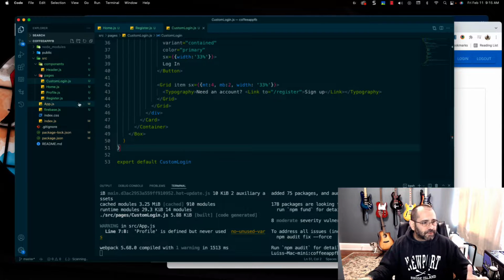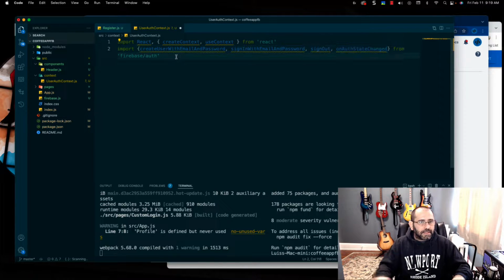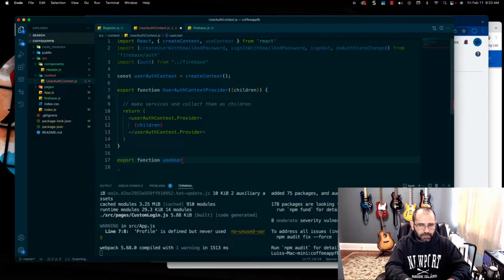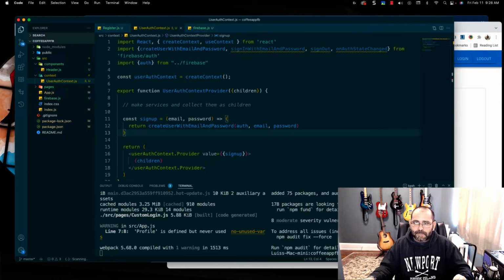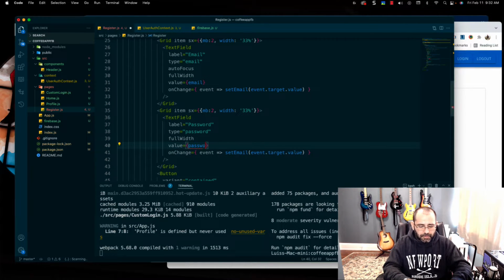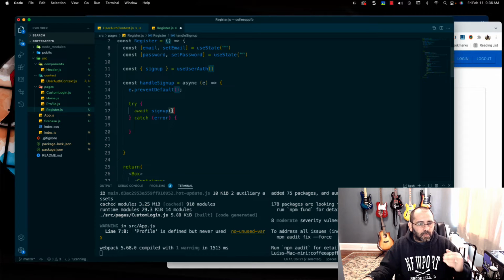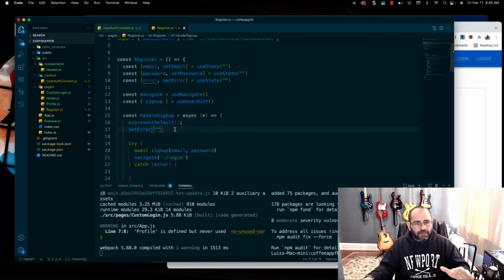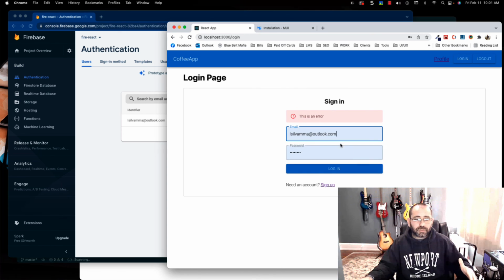17 Okta vs Firebase - The Signup Service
Let's wire up and test the service for creating a user with Firebase